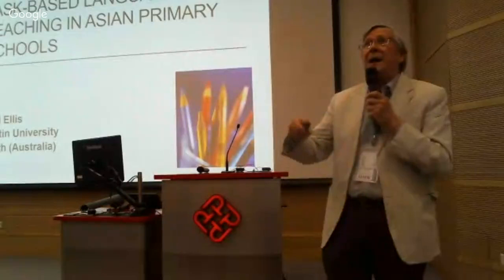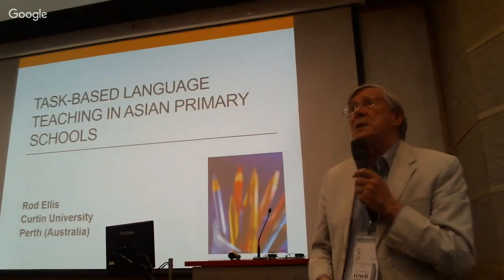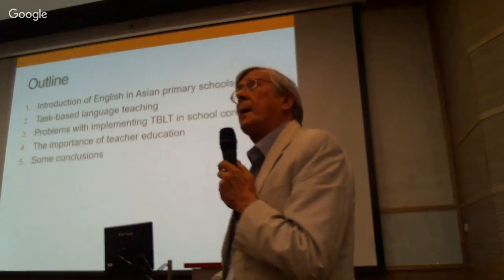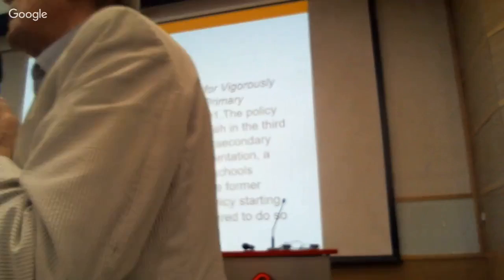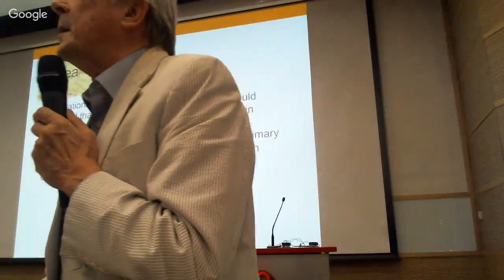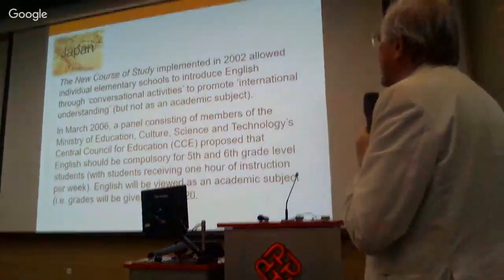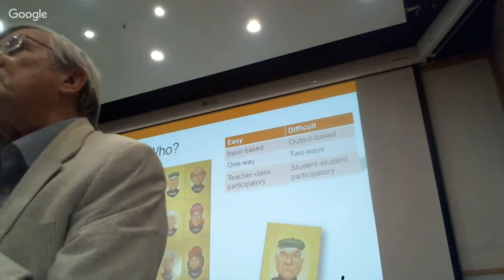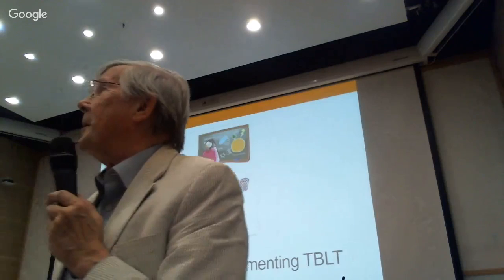ESP Conference 2017 - Keynote Speech by Prof. Rod Ellis (8 Dec)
The International Conference on ESP, New Technologies and Digital Learning is jointly organised by the Research Centre for Professional Communication in English (RCPCE), Department of English, The Hong Kong Polytechnic University (PolyU), in collaboration with TESOL Asia. It is held from 7 - 9 December 2017 at PolyU.

The keynote speech by Prof. Rod Ellis is entitled: Task-Based Language Teaching in Asian Primary Schools. Prof. Ellis is Research Professor, School of Education, Faculty of Humanities, Curtin University Australia and Emeritus Professor, University of Auckland, New Zealand. His published work includes articles and books on second language acquisition, language teaching and teacher education.